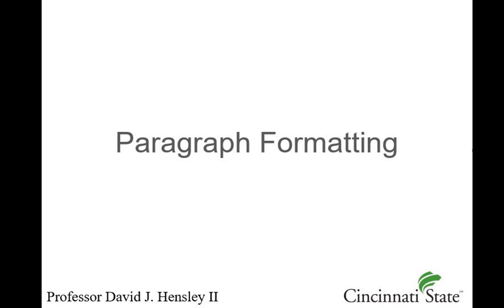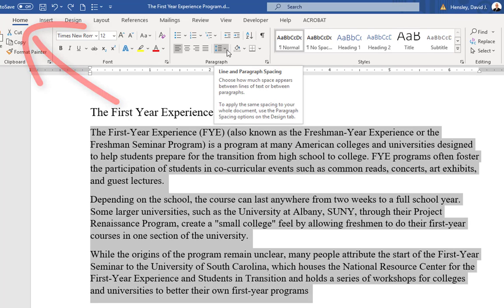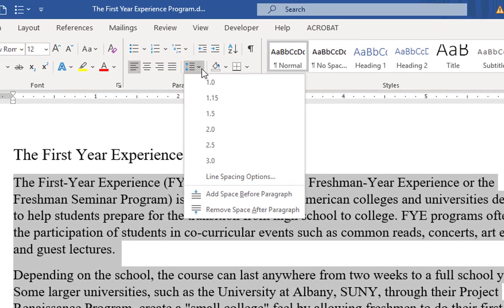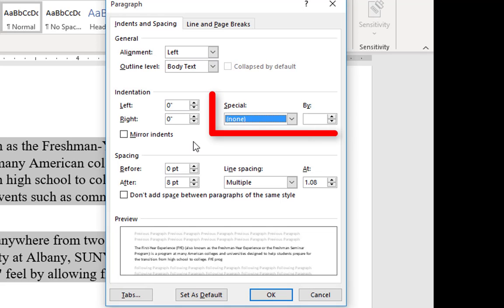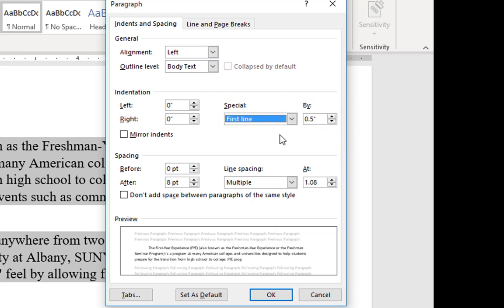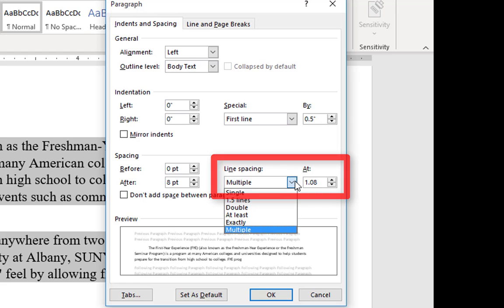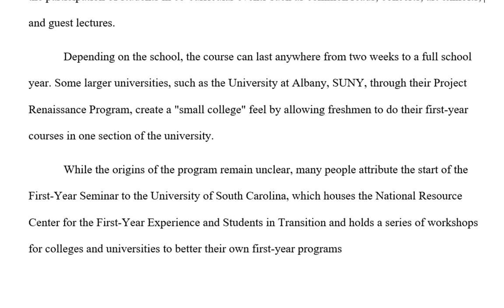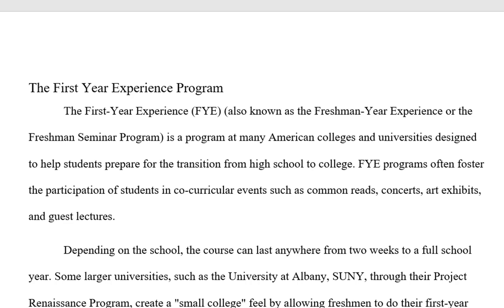Microsoft Word: Paragraph Formatting